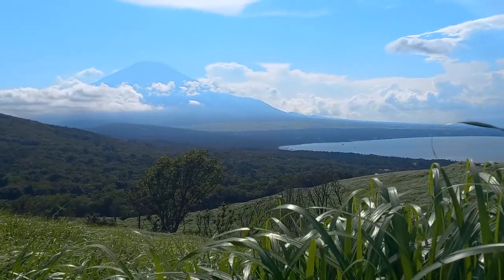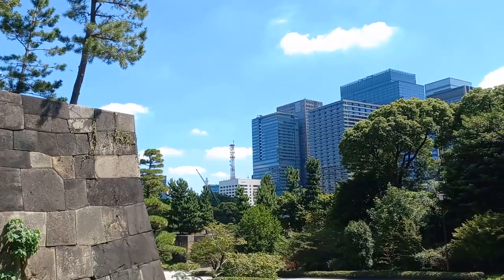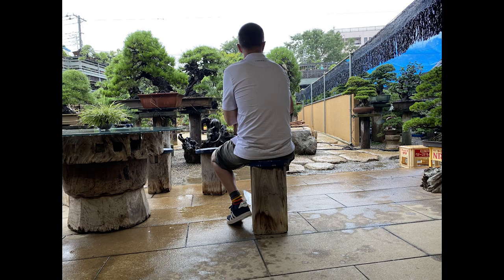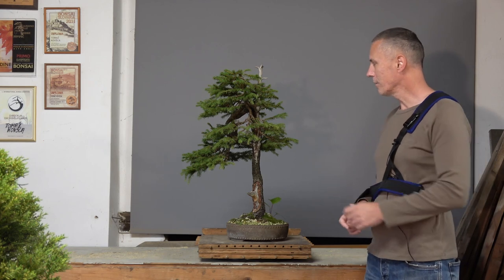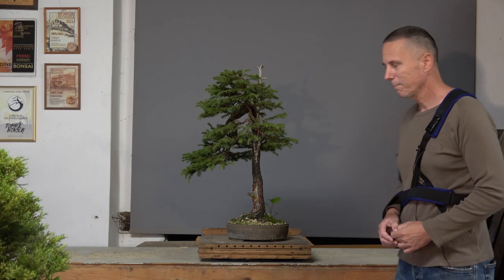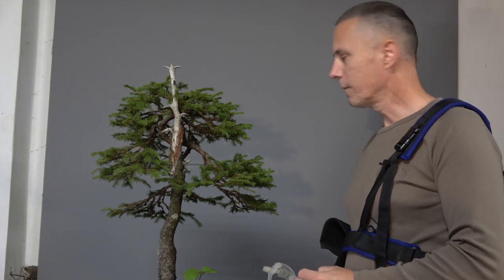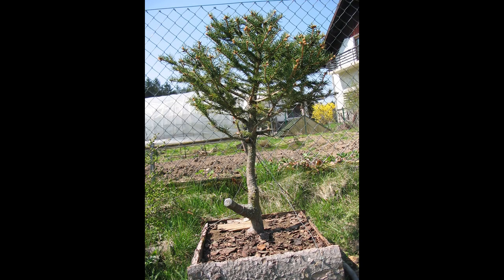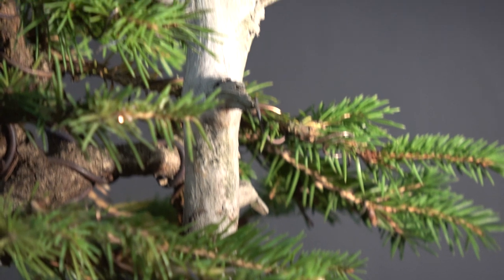Tokyo and broken shoulder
After busy summer finally I was able to produce another video: some shots from Shunka-en, then I style a little Spruce, as I am recovering after shoulder surgery.